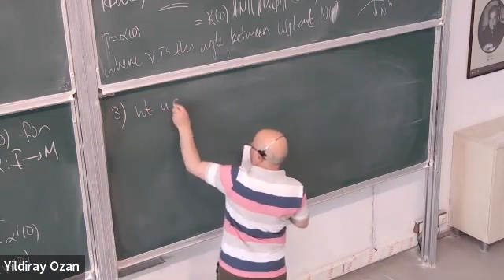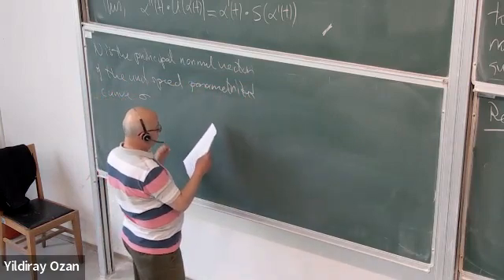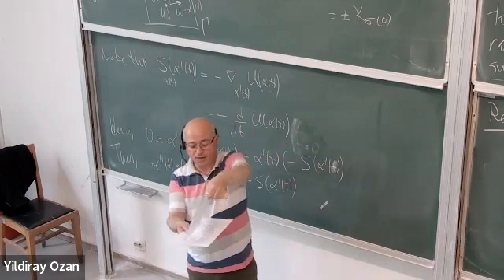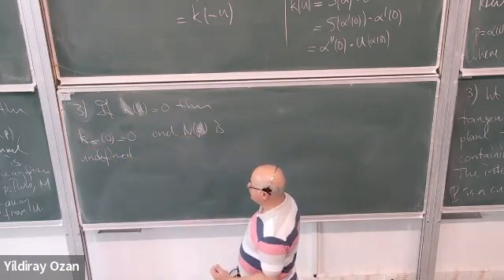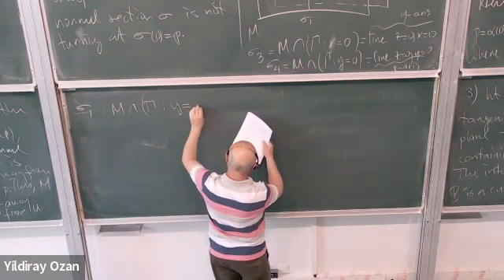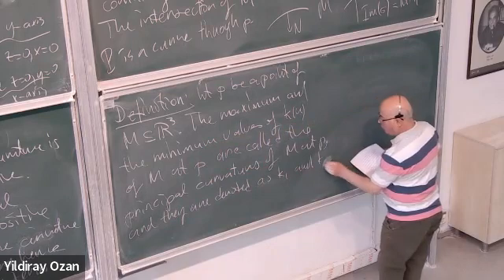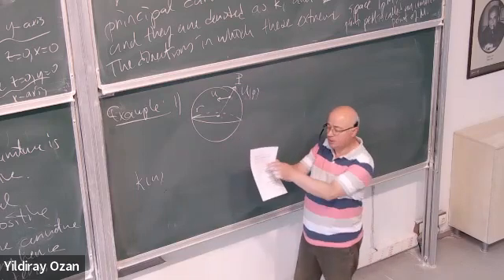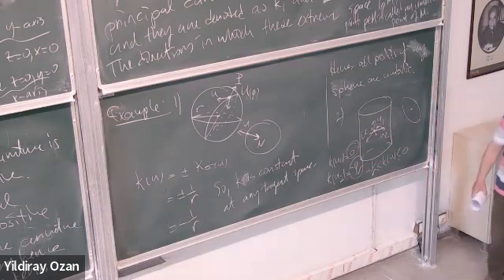Math 371-2022-36 Differential Geometry of Curves and Surfaces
Math 371-2022: Section 5.2: Normal Curvature-2